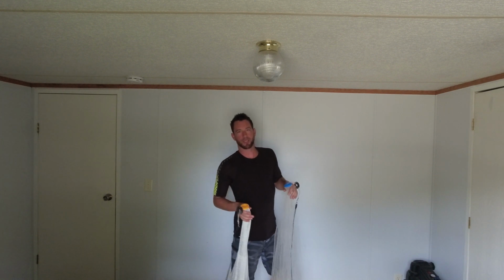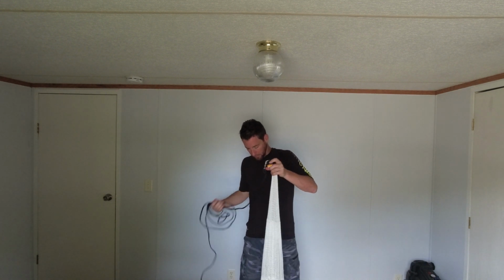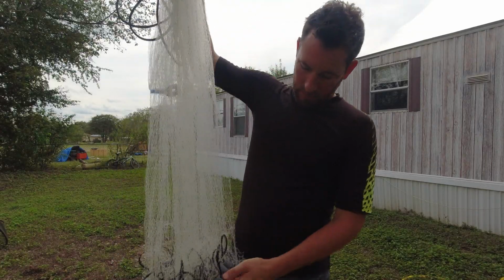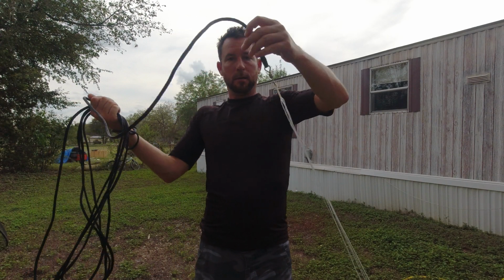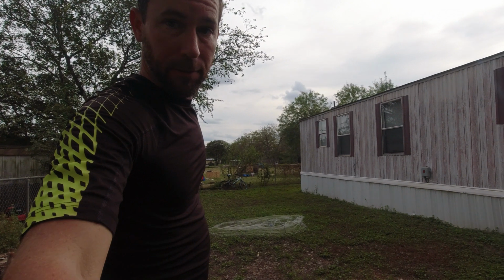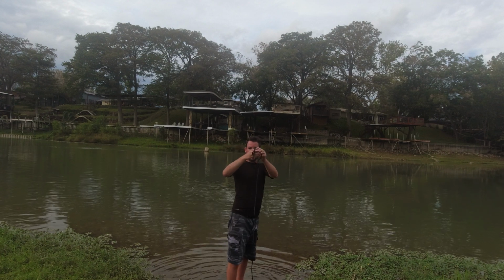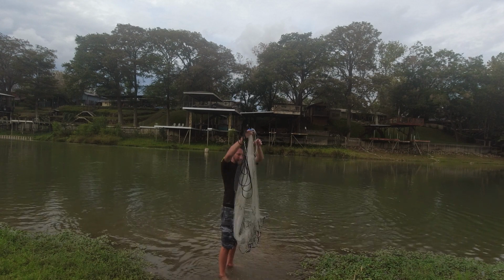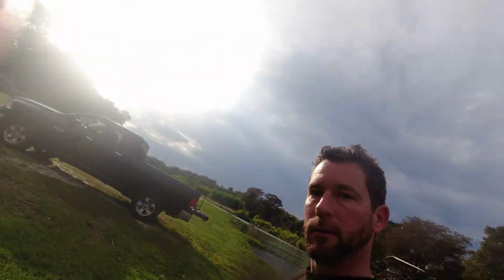How To Throw A Cast Net *Simple and Easy*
I wanted to make an informative video on cast nets.  What do you need, why you need it, and how I throw is step by step.  If you are on the fence about getting a net PLEASE watch the boring stuff of me talking.  It might actually help you decide if its right for you!